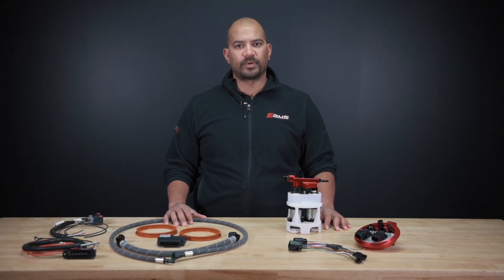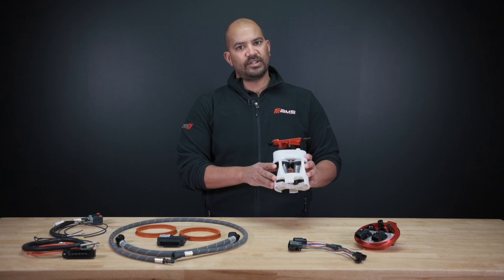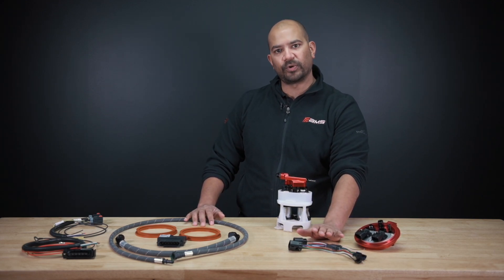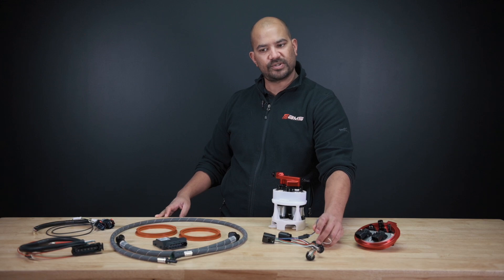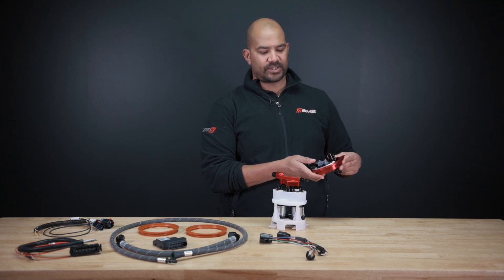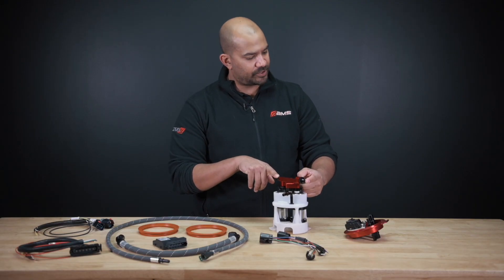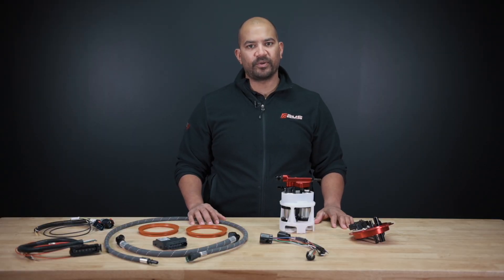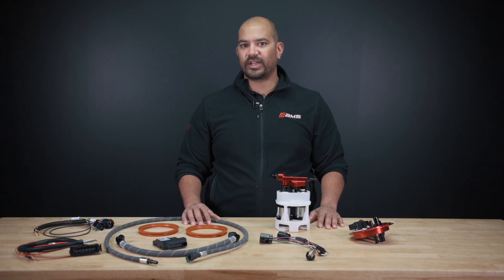AMS Performance R8/Huracan Alpha Fuel System – Twin Pump Kit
The factory fuel pump system in the Audi R8 and Lamborghini Huracan utilizes a high-end brushless fuel pump, and a complex routing of fuel lines to produce an excellent fuel delivery solution. Unfortunately, the engineers designing the OEM system didn’t spec it to be capable of the 1000+ HP that we commonly see from our Alpha Twin Turbo Kit vehicle builds. Our AMS Snailworks® Engineering Team took this as an opportunity to not only increase the total throughput of the fuel pump system but to do it in such a way that all of the OEM functionality is retained. Gone are the days of being required to keep your fuel tank filled to a minimum of a half tank, or being forced to use an external fuel surge tank mounted in the engine bay.

Full Alpha Fuel System supports 2400+ HP of fuel delivery on gasoline and 1600+ HP on e85
Twin brushless fuel pumps provide quiet operation and extreme flow capability
All materials and components are fully ethanol and methanol compatible
Fully integrates with stock ECU or standalone ECU software such as MoTeC M142 for a seamless solution
CNC machined red anodized aluminum fuel pump assembly bulkhead and fuel pump outlet manifold
Uses race-grade AN fittings and quick connect fittings for easy install and leak-free operation
Utilizes externally corrugated, smoothbore, PTFE lined hose for kink-free flexibility, excellent flow, and fuel fume control
Plug ‘n Play harnesses included for an easy install
CNC machined anodized aluminum brackets secure the fuel pumps within basket
Syphon system functionality retained to allow for OEM-like low fuel level usage and monitoring